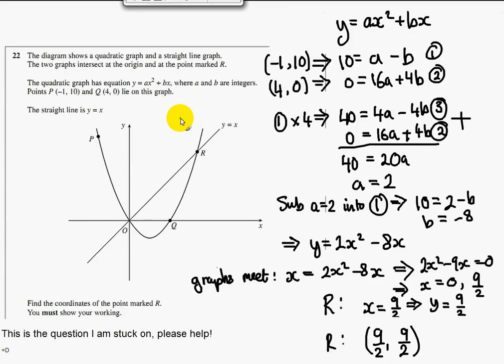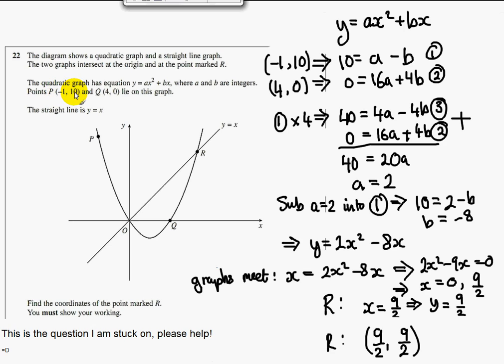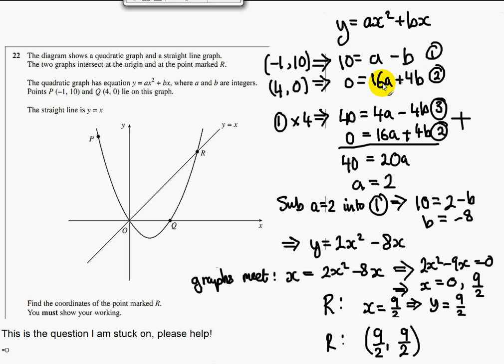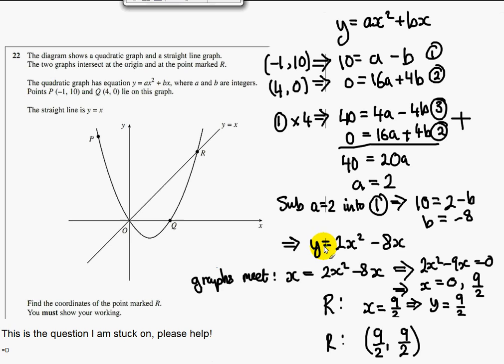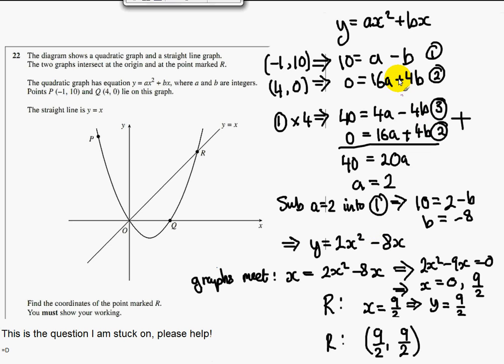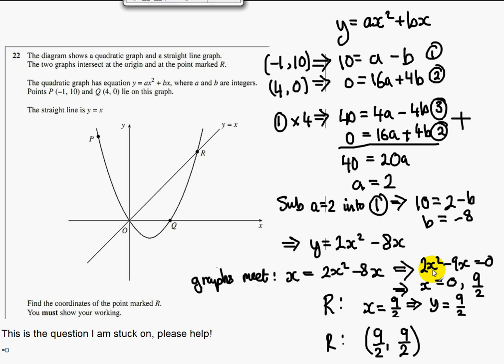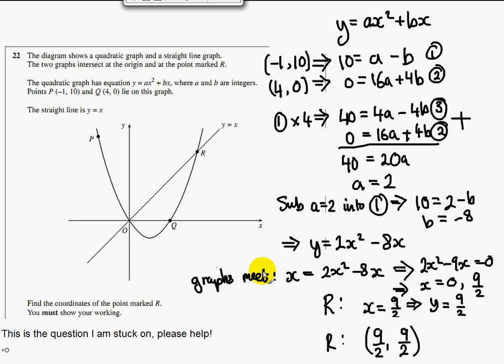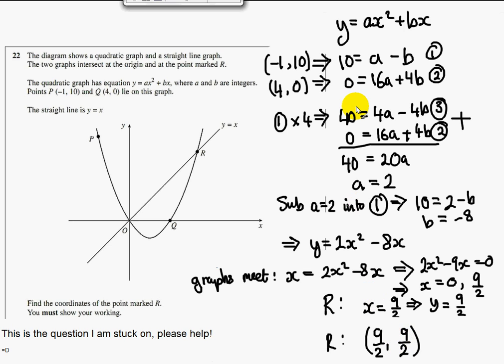Exam Question: Solving simultaneous graphically - sickmafs.co.uk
blah blah